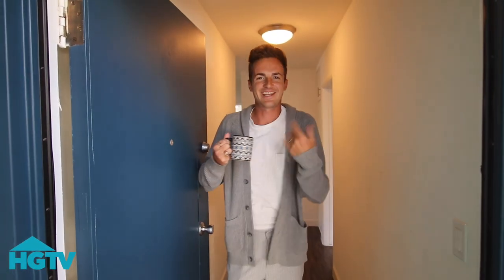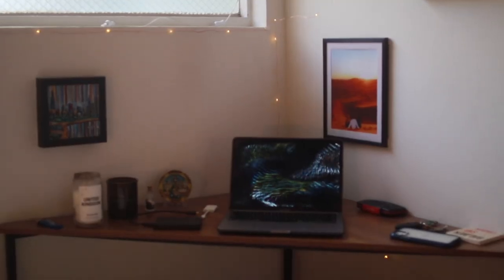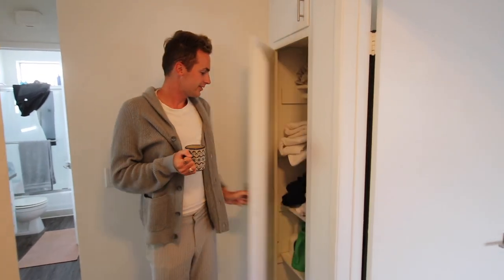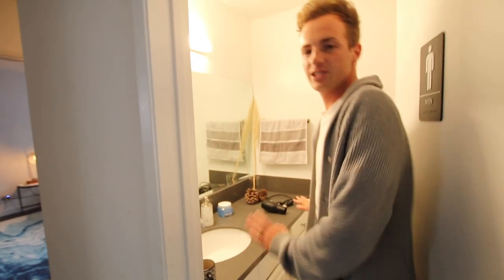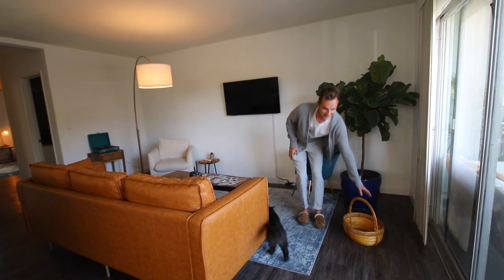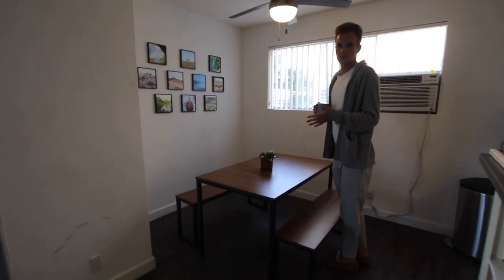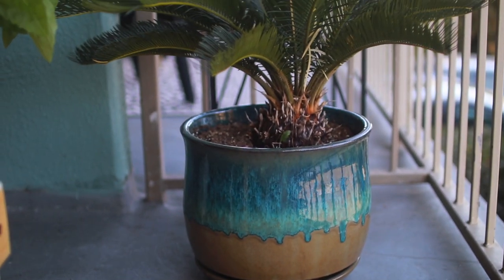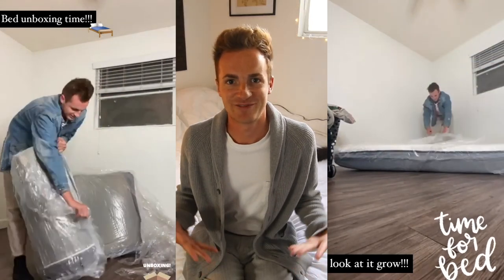Los Angeles Apartment Tour | $2,500 /month 2BR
Here is what a $2,500 a month 2 bedroom apartment looks like in LA. This tour was highly requested and we took so much time to create this space to feel like home.